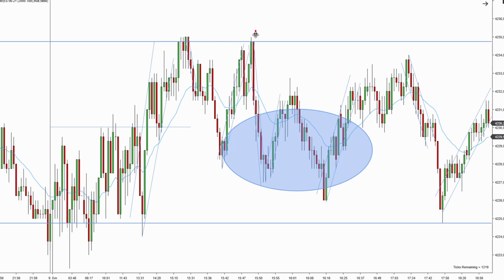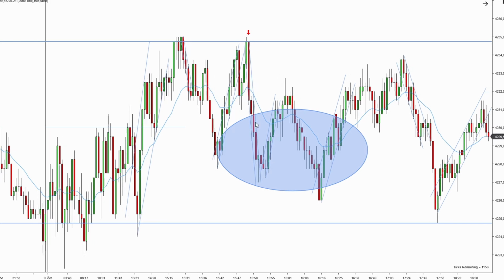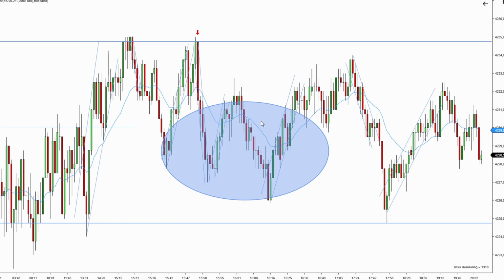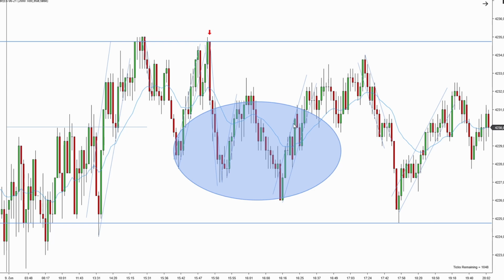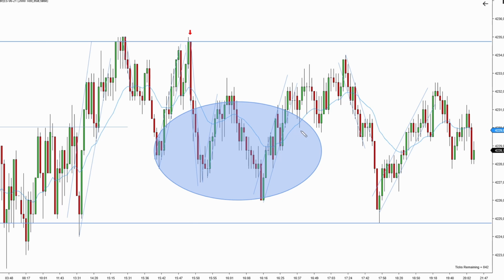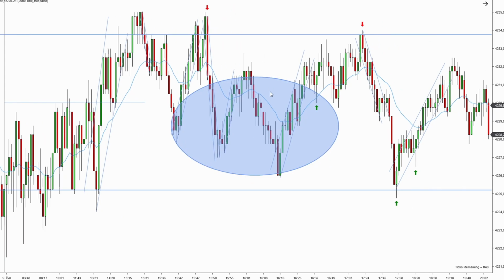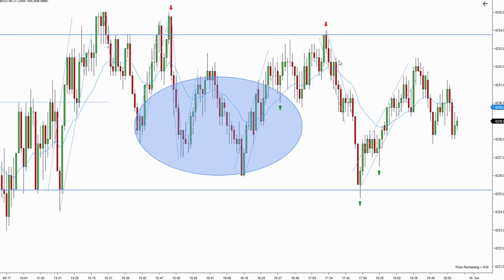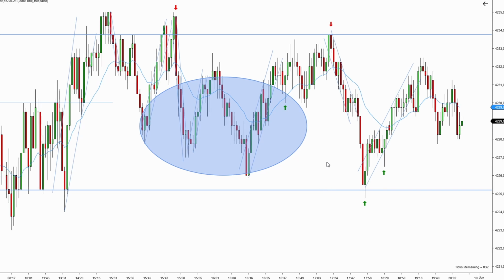Day Trading Difficult Market Structure Step by Step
Key entry points are:
1) Trendlines – after a break we expect a correction or retest of a new extreme
2) Support and resistance lines – most breakouts of trading ranges fail
3) EMA – 21 bar settings

Key rules of our strategy:
1) Second entried in the direction of a trend
2) Trendlines
3) Failed breakouts
4) Failed second entry counter trend
5)  Support and resistance